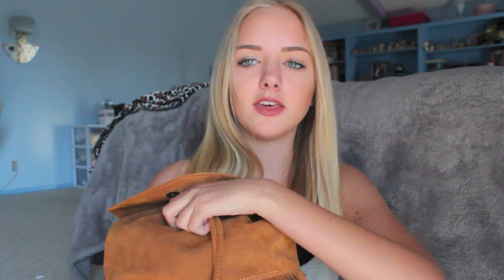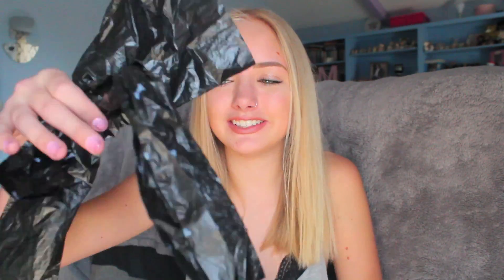What's in my Bag!? | Maddi Bragg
What is one thing you must have with you at all times?

*if you see this comment "i love noodles"* Hi it's Maddi Bragg aka MadisonRoseBeauty1!  I post fashion hauls, beauty and lifestyle videos on my YouTube channel. Check out my Instagram for edgy fashion looks and pics of my piercings. Some people know me for my braces before and after video.